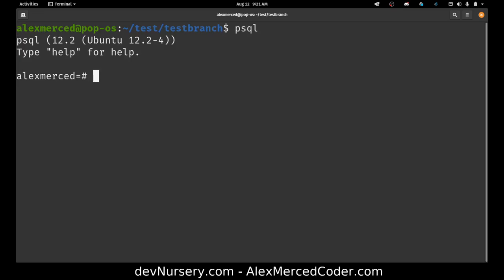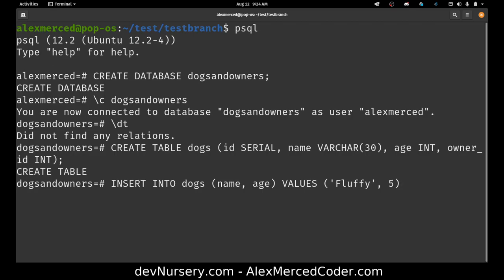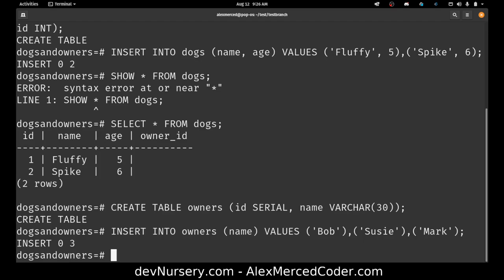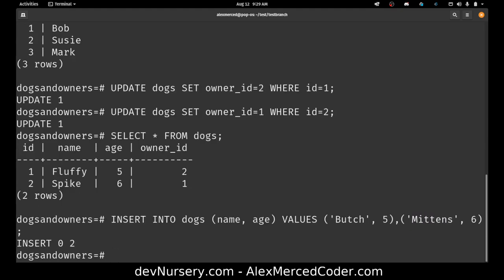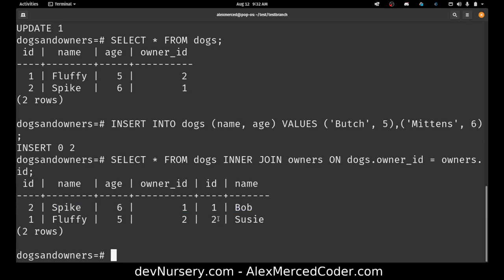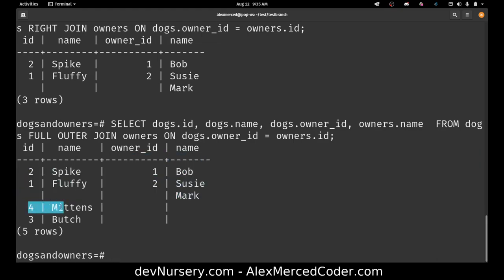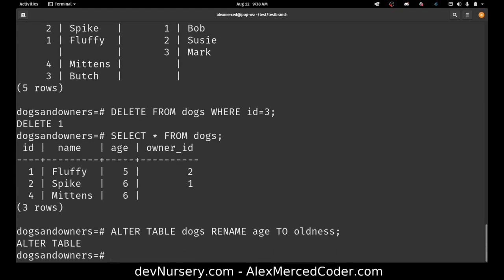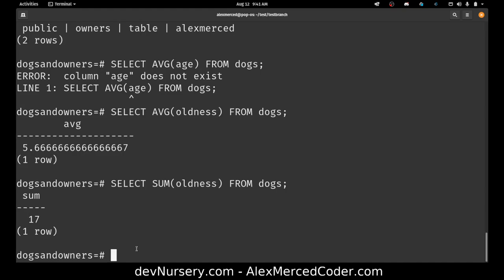AM Coder - PostgresSQL - Relationships: Inner, Left, Right, Outer Joins and more!